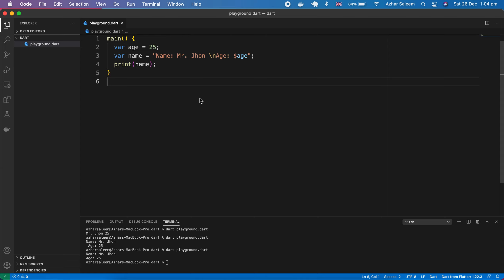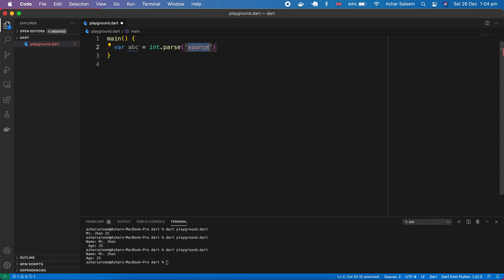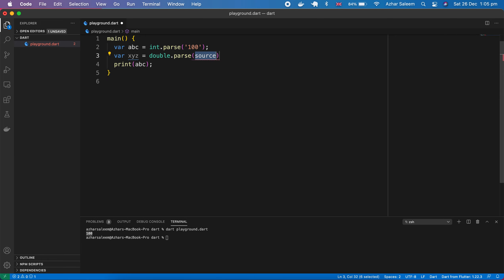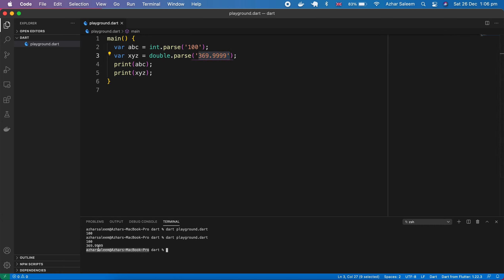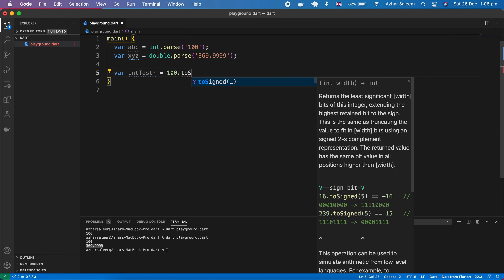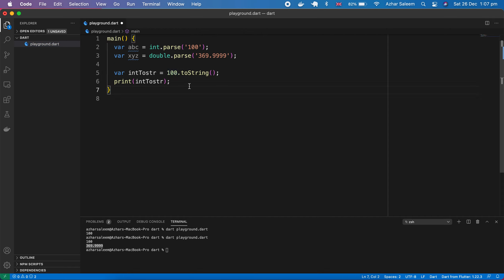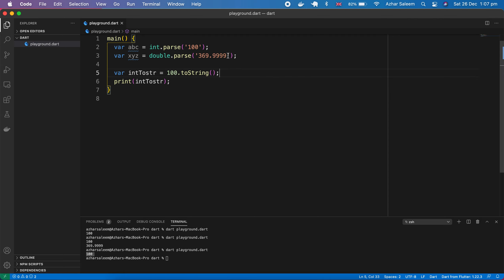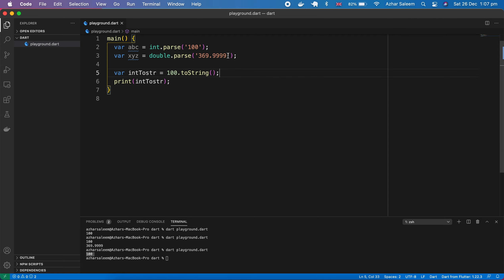Type conversion in dart part 7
in this video tutorial we will discuss about type conversions in dart programming.